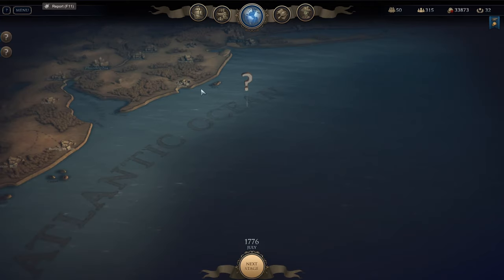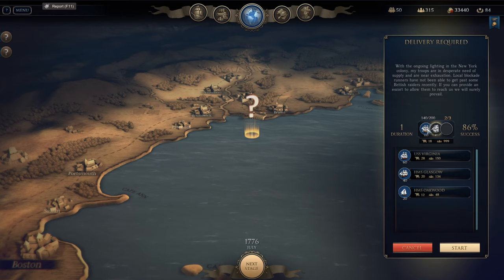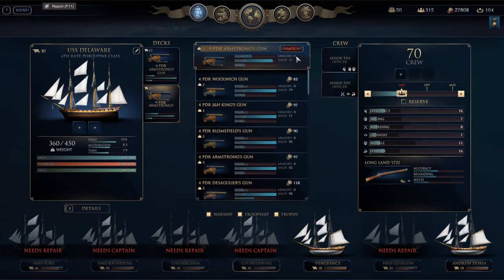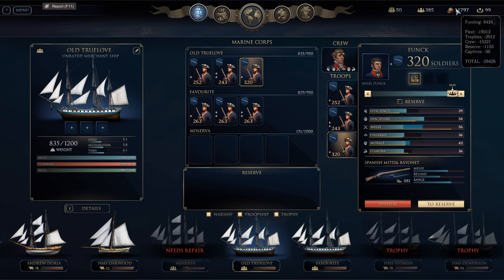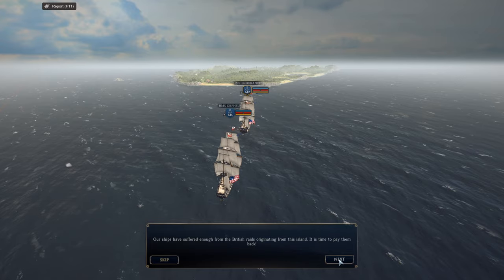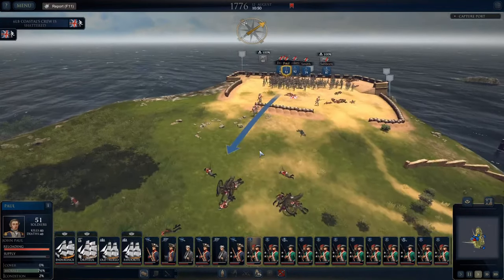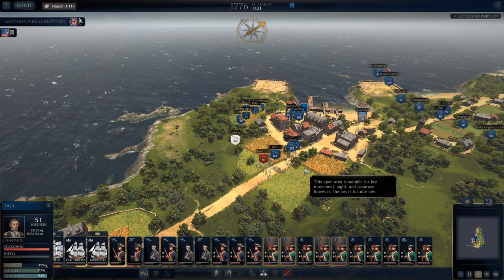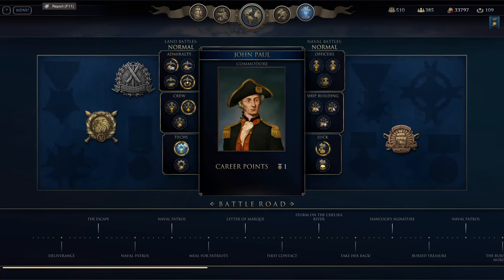Ultimate Admiral: Age of Sail US Campaign Ep18 Revenge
Welcome to another episode of Ultimate Admiral Age of sail, lets take our revenge on the British!